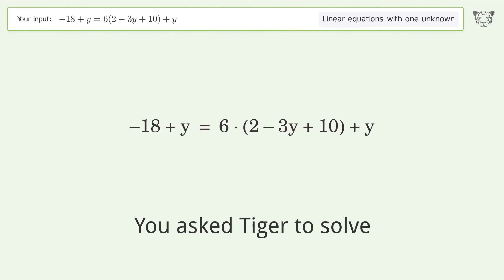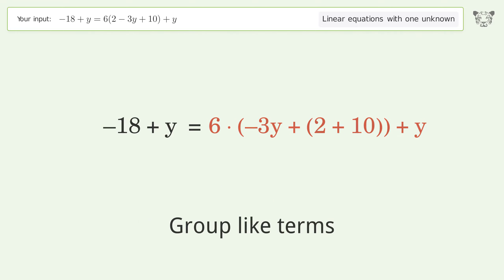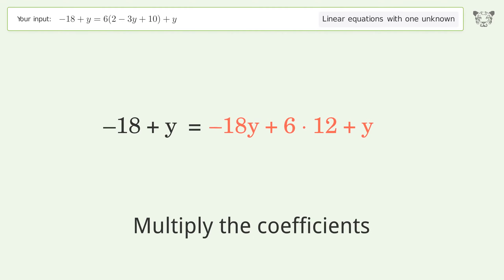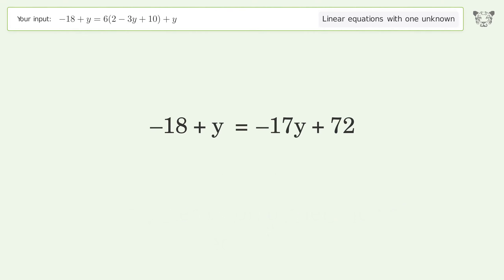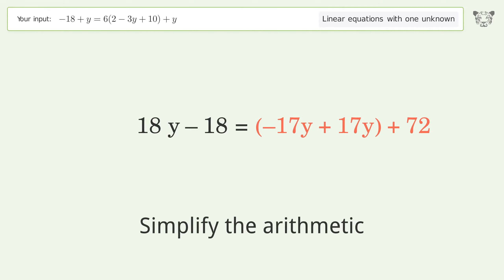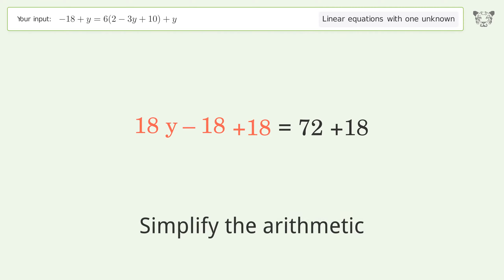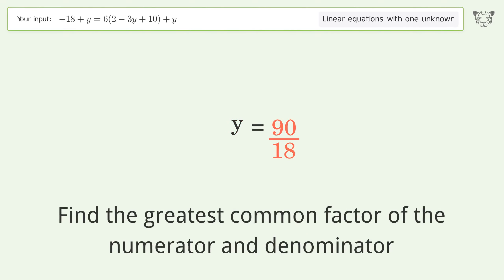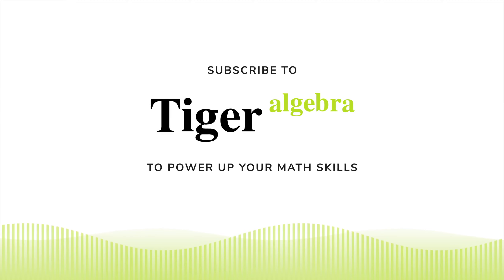Solve -18+y=6(2-3y+10)+y: Linear Equation Video Solution | Tiger Algebra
Struggling with -18+y=6(2-3y+10)+y? Watch our step-by-step video on Tiger Algebra to master this linear equation effortlessly.